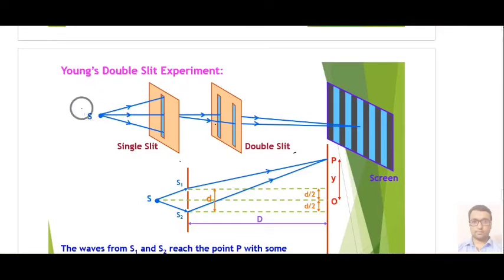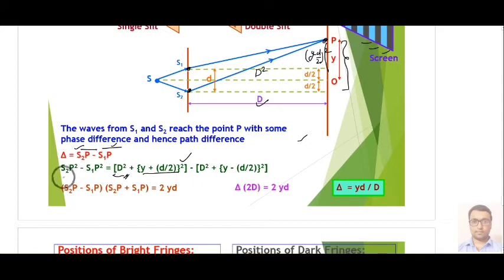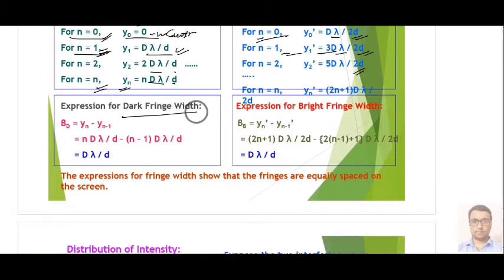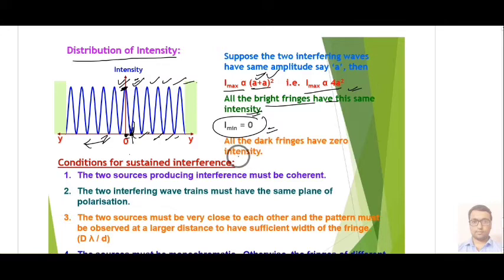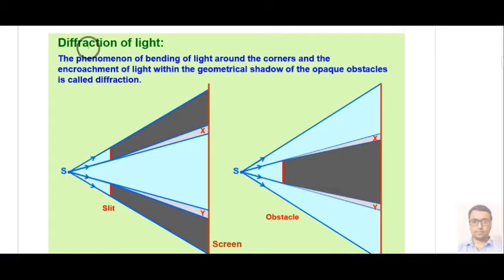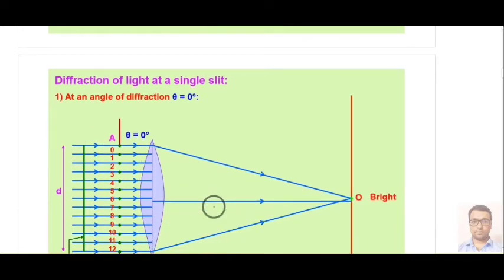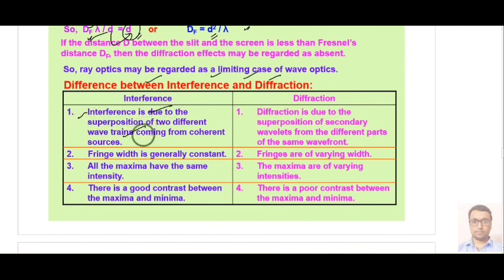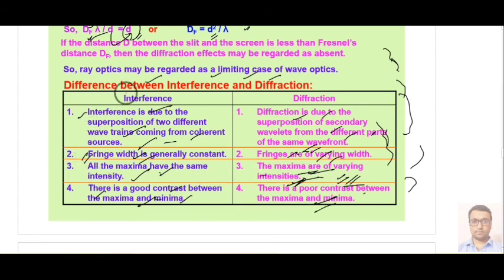cl12_physics_ch10_wave_optics_pr2_251120